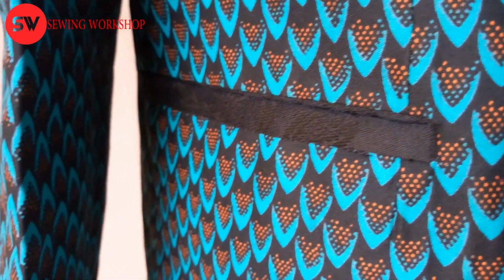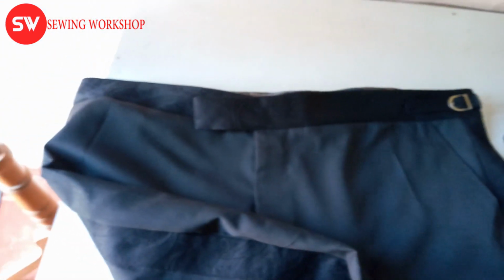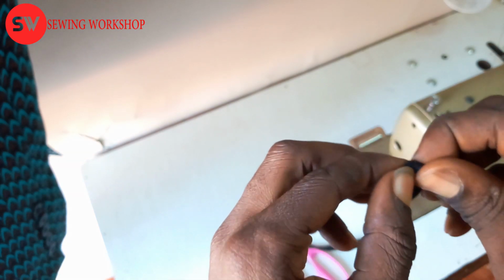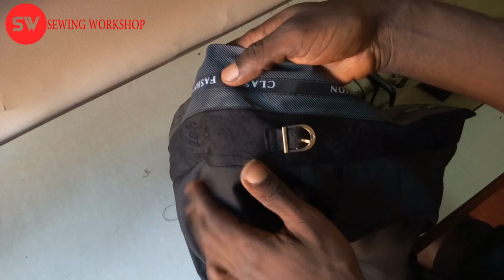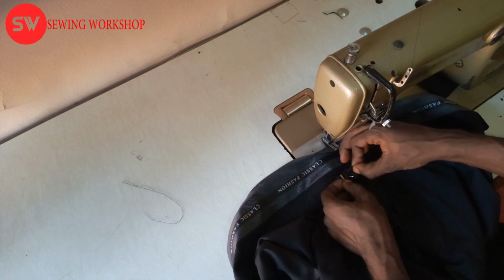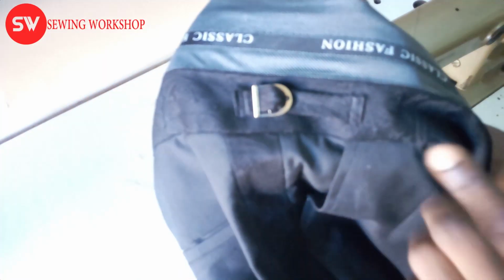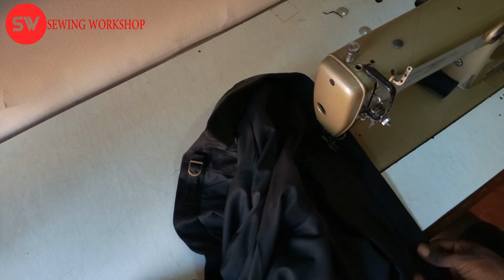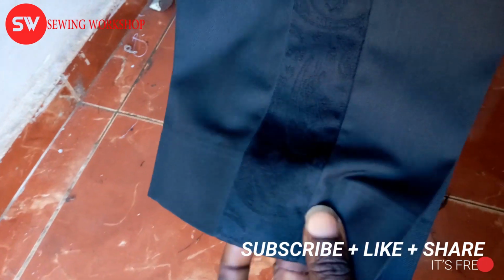HOW TO MAKE AN ADJUSTABLE WAISTBAND WITH BUCKLE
IN THIS VIDEO ILL BE SHOWING YOU ALL A SIMPLE WAY TO MAKE AN ADJUSTABLE WAIST BAND ON A TROUSER.

To join the sewingworkshop private class about suit cutting and sewing and other outfit enrol

To buy any of the material or product i'm using in this video link bellow:

how to take a native measurements